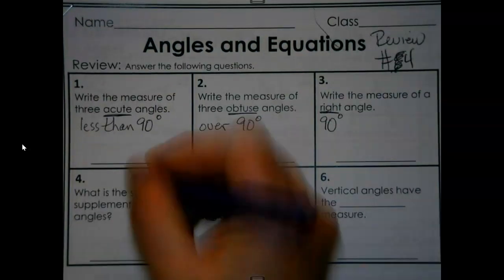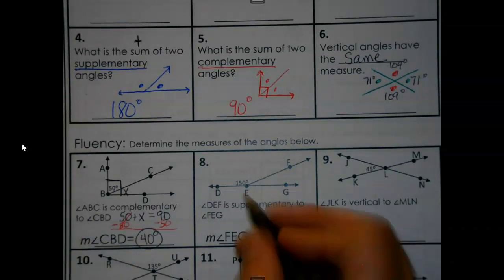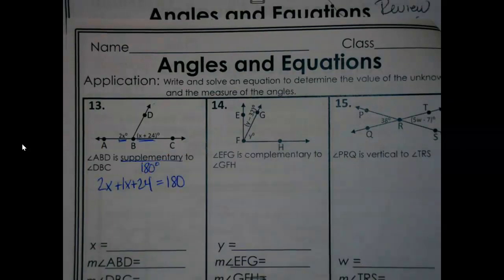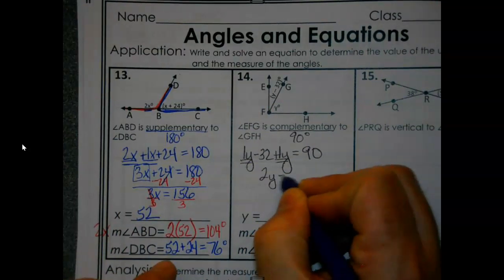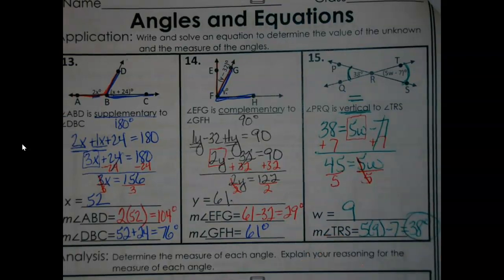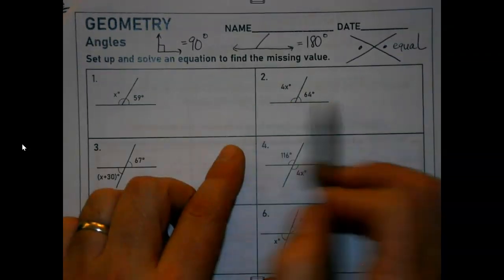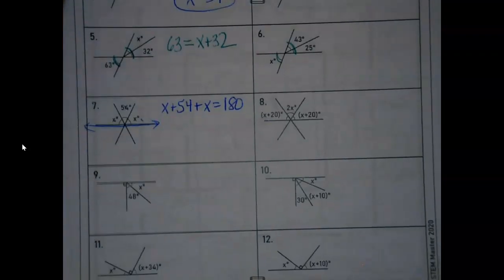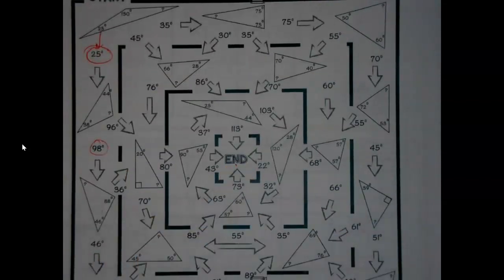A1 - Sem 1 Final - Review #4 - Angles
We discuss supplementary, complementary, and vertical angles and how to solve for missing angles.